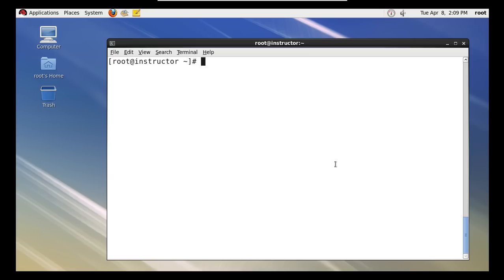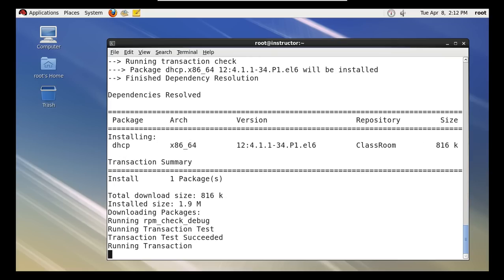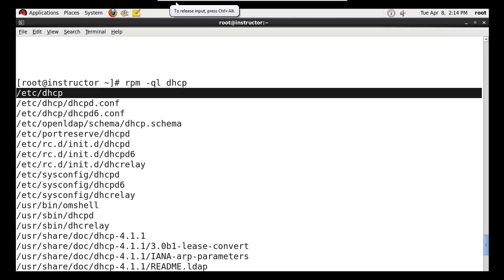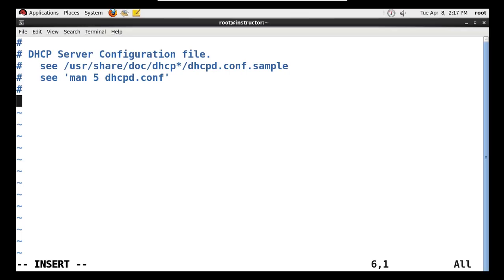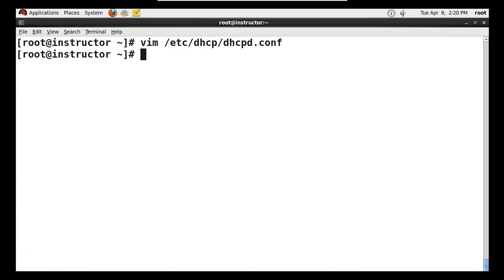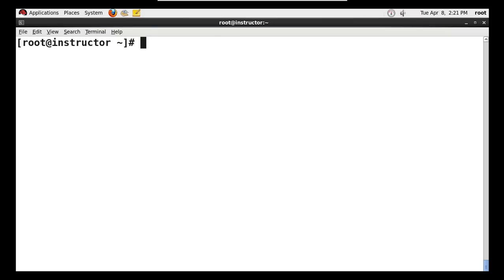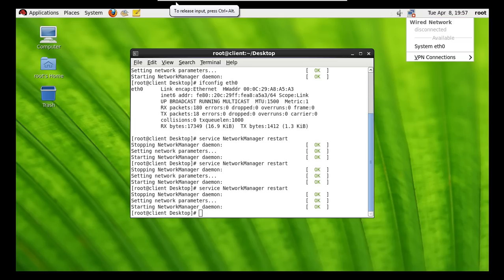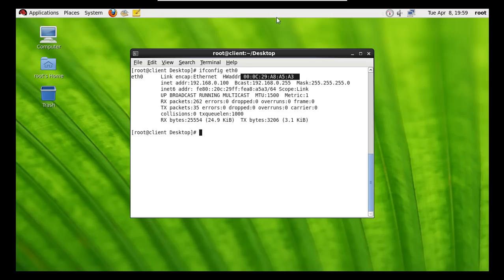dhcp server configuration in rhel 6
Minimal DHCP Server Configuration.
DHCP Server Works on port No=69(tcp/udp)